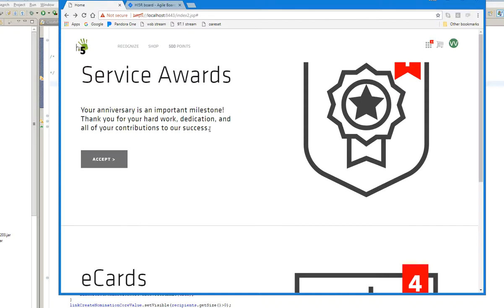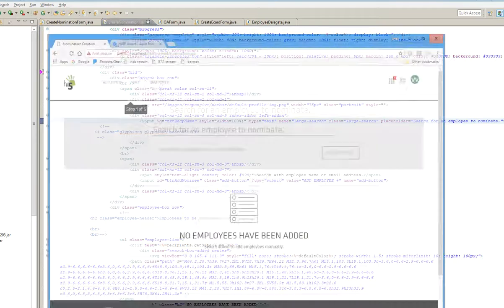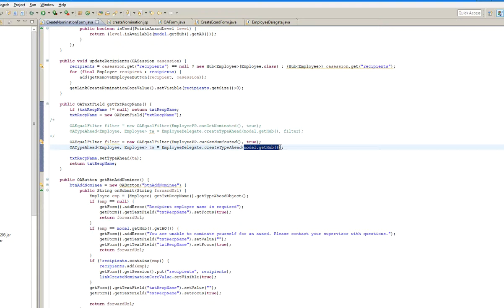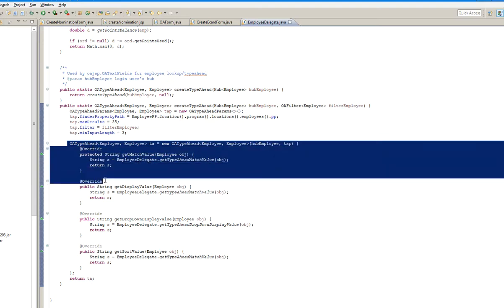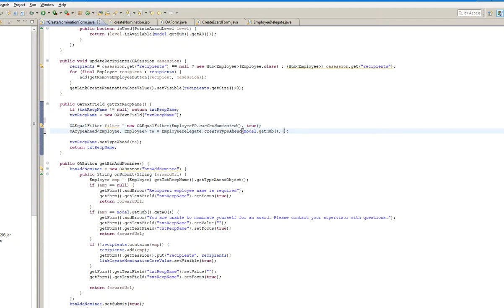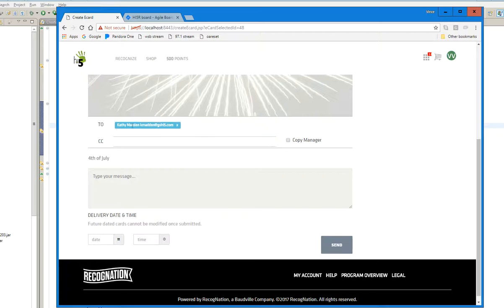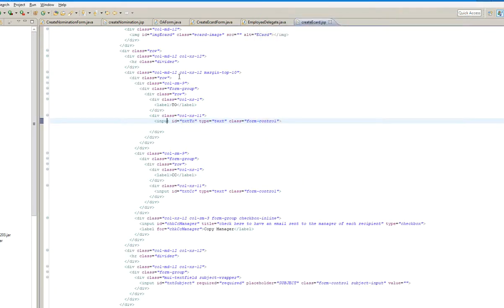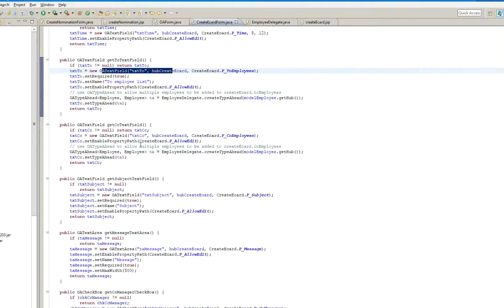9/14/2017 Employee textfield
Demo showing using the OATextField with typeahead and tagsinput support.